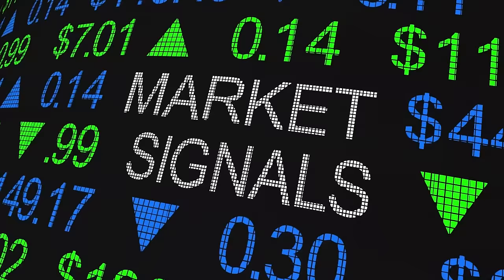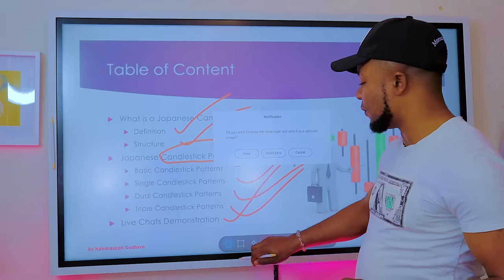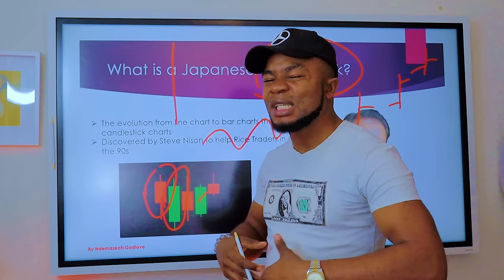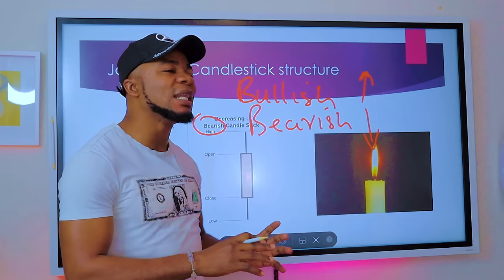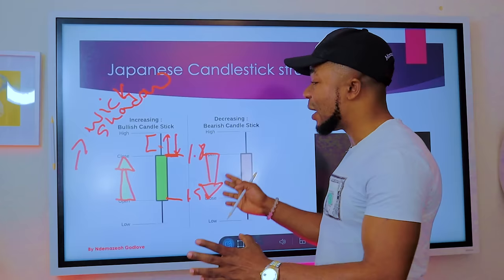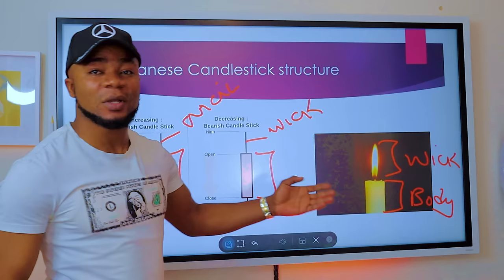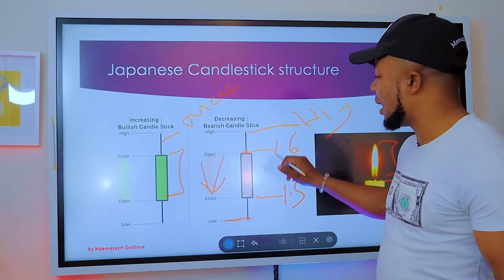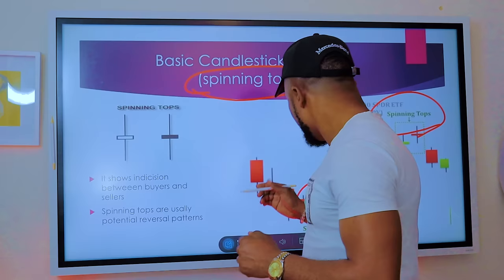The Only Japanese Candlesticks Video You Will Ever Need | Start Generating Your Own FX Signals FX208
The long awaited video is finally here. Say good bye to asking forex signals from other people or so called forex gurus and get ready with your pen 🖊and book 📕 and by the end of the video you should be able to start generating your own signals in forex. Watch each and every second of the video as a lot has been revealed on this video. This one took a little bit longer to finalised and publish but it's worth the wait.

🦁 Lionheart Funding Program LFP - Get $600K Max Allocation & Scale Up To $2.5 Million

🧩 XM - #1 Best & Biggest Forex  Broker In The World With Highest Volume.
🎖IC Markets - #2 ECN Forex Broker with Low Spreads

What is a Japanese candlestick?
A Japanese candlestick is a type of price chart that shows the opening, closing, high and low price points for each given period. It was invented by Japanese rice merchants centuries ago, and popularised among Western traders by a broker called Steve Nison in the 1990s.

How to read Japanese candlestick patterns
To read Japanese candlestick patterns, you'll need to familiarise yourself with three elements on each candle:

On most charts today, green candlesticks indicate upward movement and red ones a move down. However, occasionally white (up) and black (down) is used instead
On a green candle, the top of the body is the close and the bottom is the open. On a red one, the opposite is true
On both red and green sticks, the top of the wick (sometimes called the shadow) is the highest point that the market has hit within the period – and the bottom is the lowest